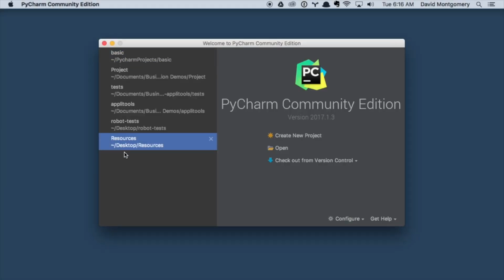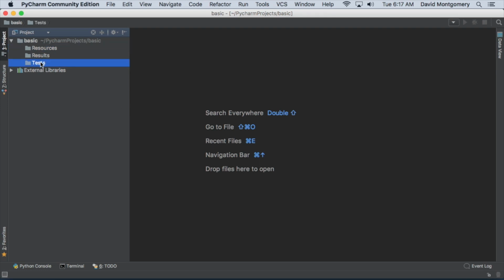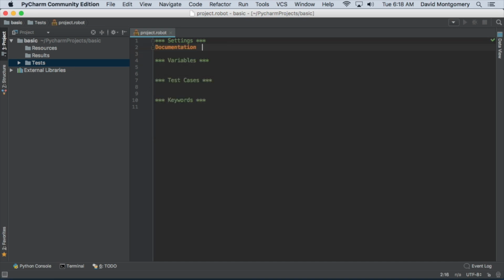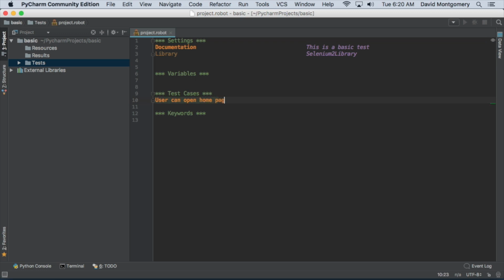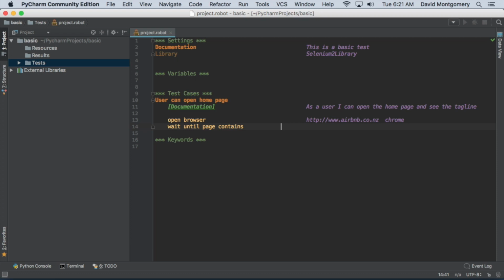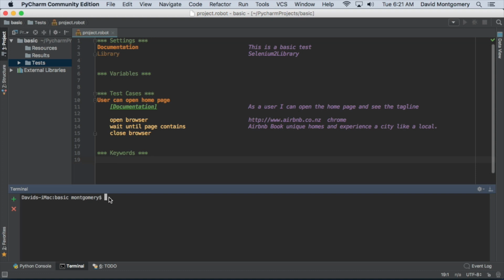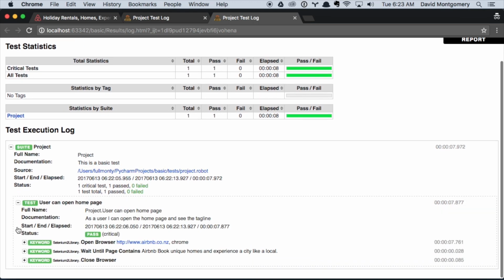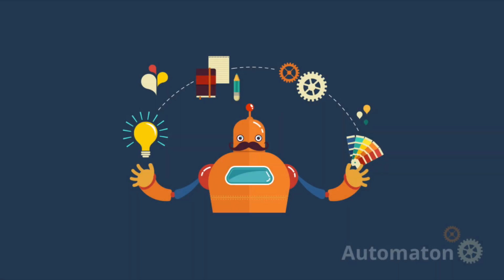Selenium with Robot Framework: Basic Test Example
Selenium webdriver library with Robot Framework. This is an example of a basic test to see Robot Framework in action.

Saucelabs and Robot Framework demo to show you what is possible with multiple browser, Selenium automated tests.

*** What is Robot Framework? ***

Robot Framework is a generic test automation framework for acceptance testing and acceptance test-driven development (ATDD). It has easy-to-use tabular test data syntax and it utilizes the keyword-driven testing approach.

*** How to Install Robot Framework? ***